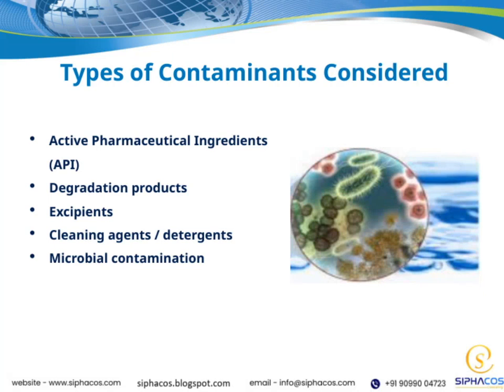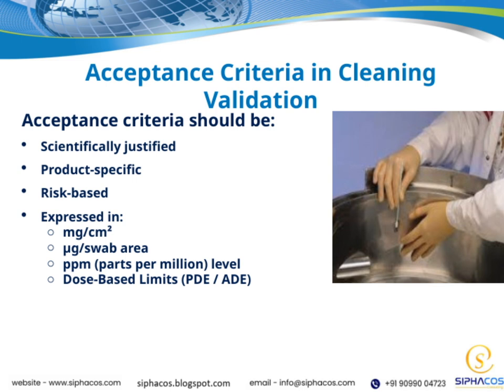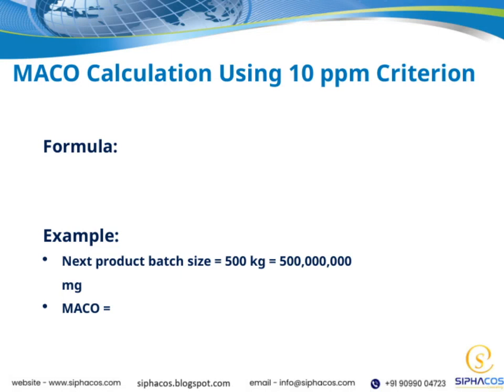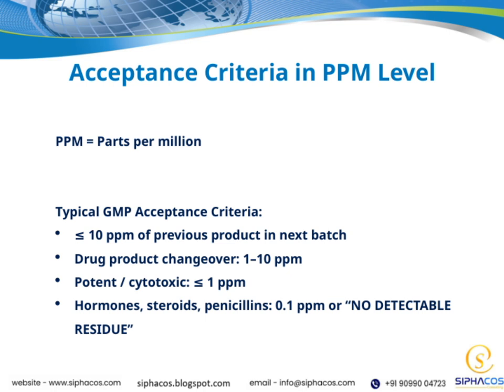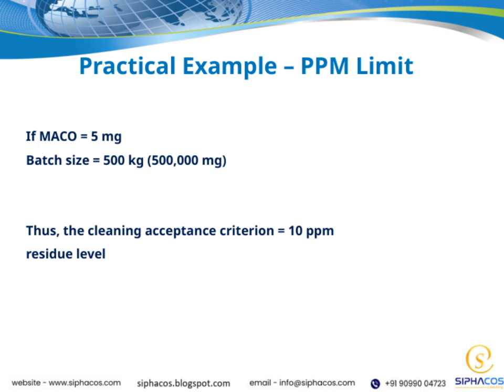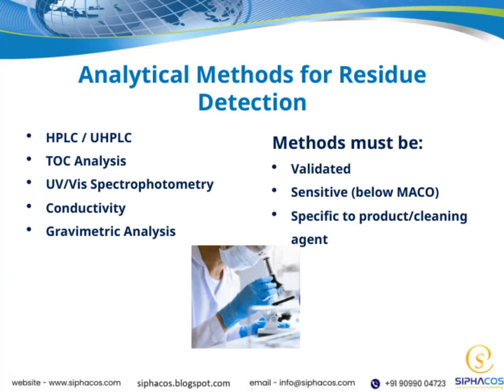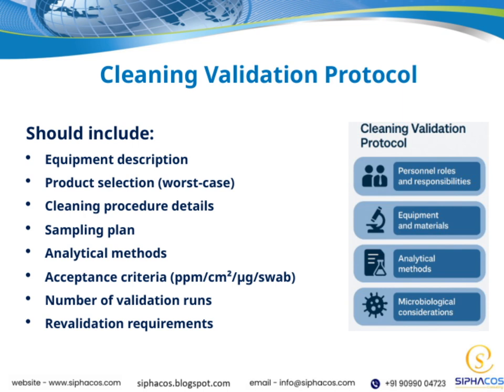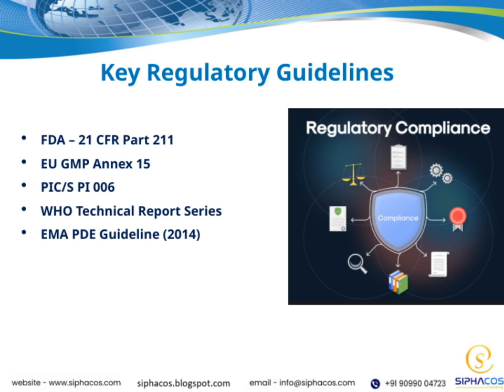87 SIPHACOS Cleaning Validation With MACO Calculations & Acceptance Criteria